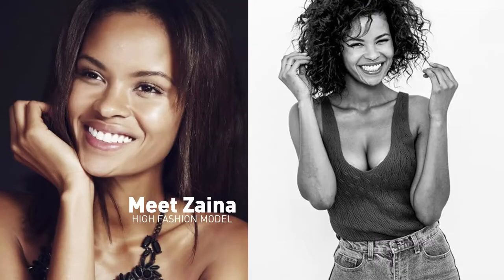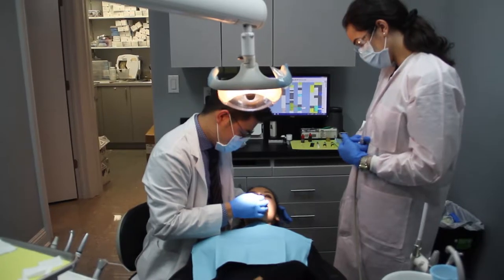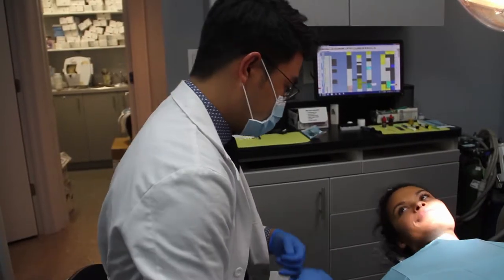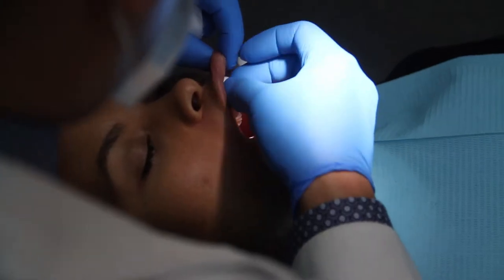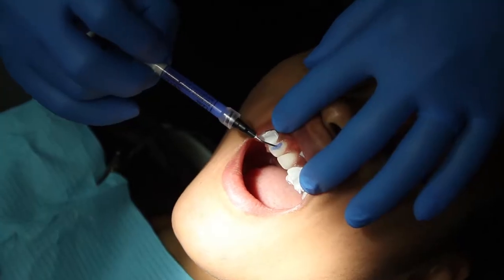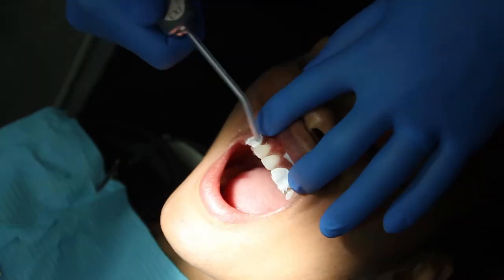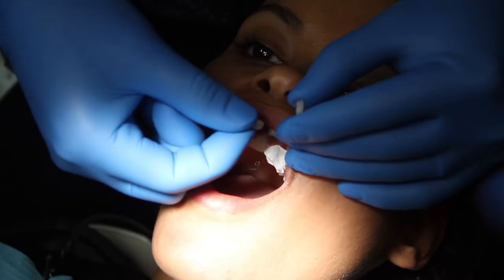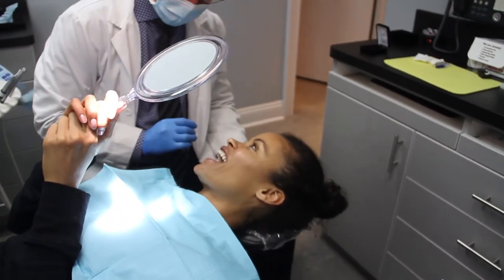Fashion Model Zaina Gohou Swings by Advanced Dental Arts for Veneer Procedure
Fashion model Zaina Gohou recently dropped by Advanced Dental Arts for a veneer Procedure. Needless to say, she was very satisfied with the results.

Special thanks are in order - gracias Zaina!